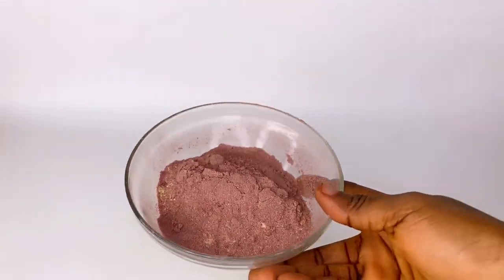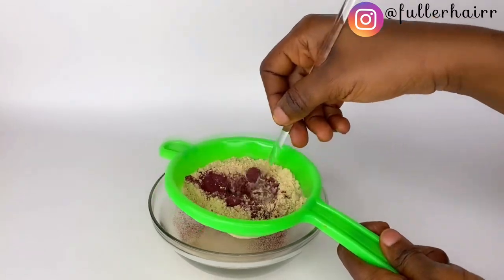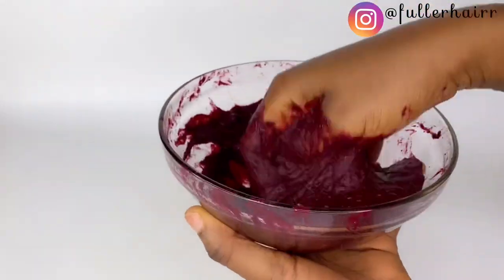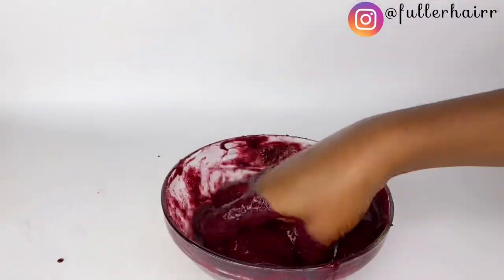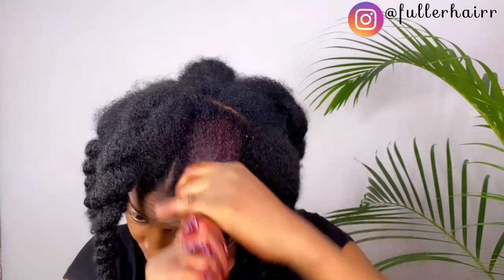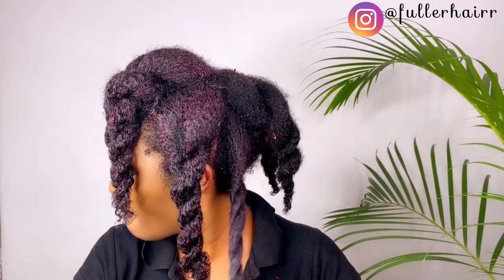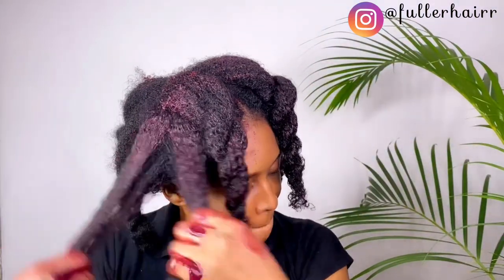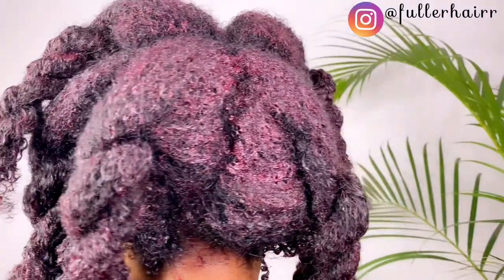Better than Hibiscus ? Your Hair Will Grow Like Crazy After You Use This | Extreme Hair Growth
Hi Queens, in today's video i will be showing you an extreme hair growth treatment . Your hair will never stop growing after you use this treatment .Grow long and thick hair fast !

ITEM USED:
Marshmallow powder
Hibiscus Powder
Fenugreek powder
warm water
Sieve
Bowl
spatula etc

Philippians 4:6-7

Do not be anxious about anything, but in any situation, by prayer and petition, with thanksgiving, present your request to God. And the peace of God , which transcends understanding, will guard your hearts and your minds in Christ Jesus